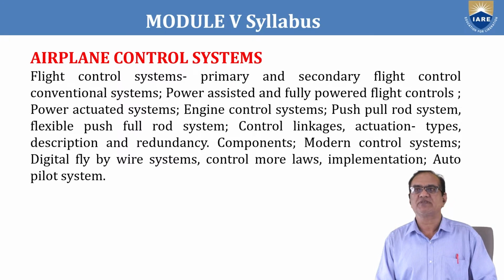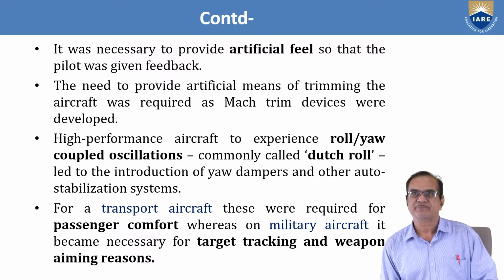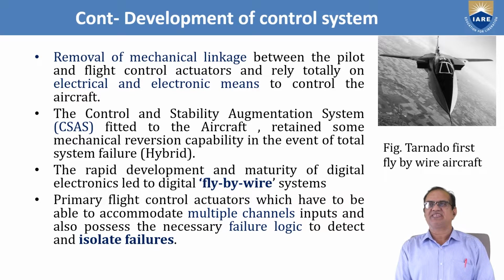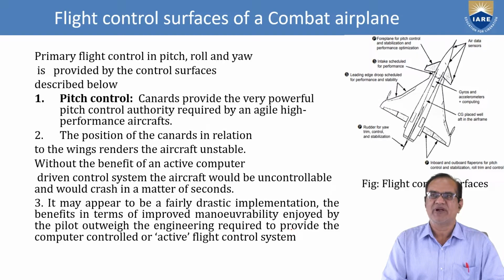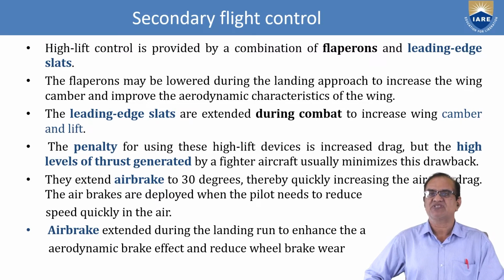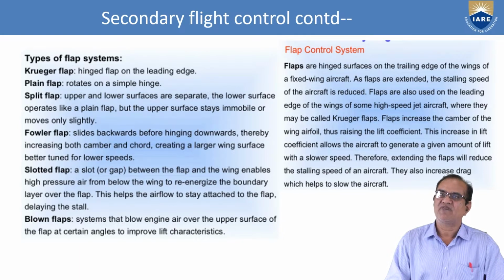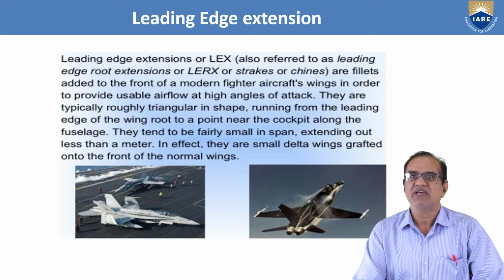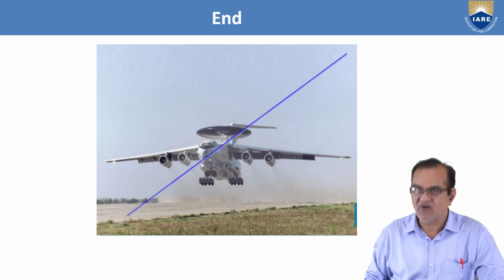Flight Control Systems – Primary and Secondary Flight Control by Dr. Yagya Dutta Dwivedhi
Flight Control Systems – Primary and Secondary Flight Control by Dr. Yagya Dutta Dwivedhi | IARE

Telangana, India.